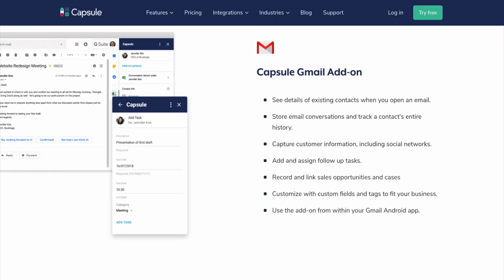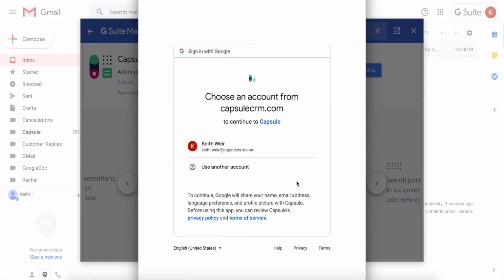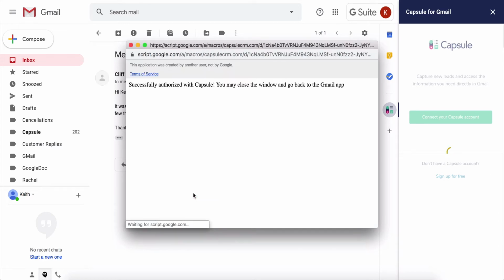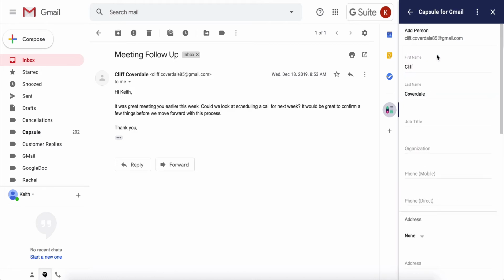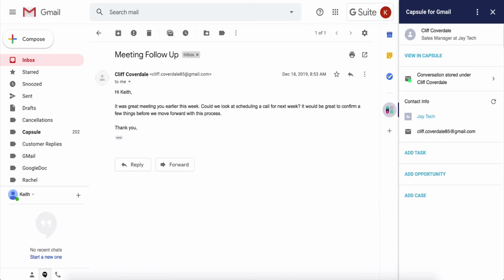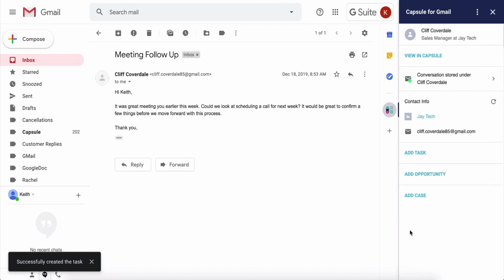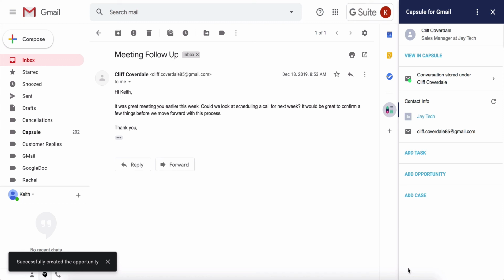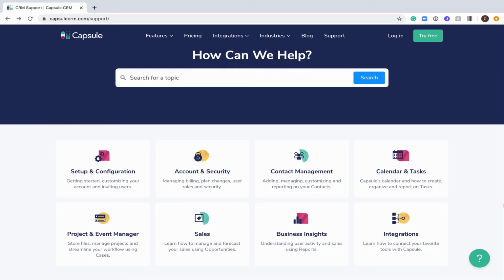How to Use Gmail with Capsule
This video shows you how to use the Capsule G-mail Add-on so you can easily use Gmail with your CRM. This video will go through how to connect your accounts, how to easily store emails in Capsule when you're in Gmail and how to easily create tasks, contacts and sales opportunity all from within Gmail.